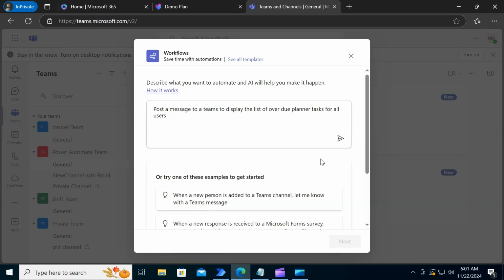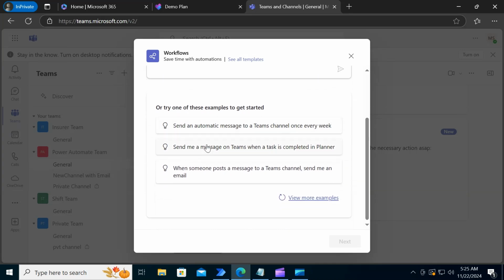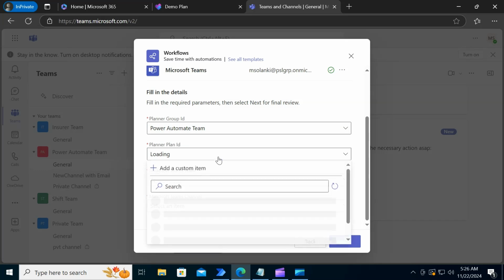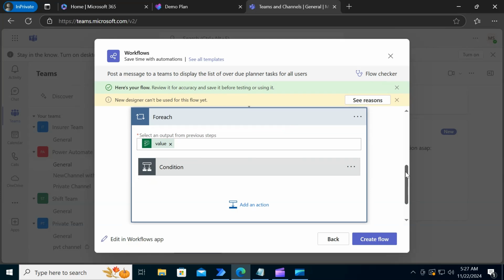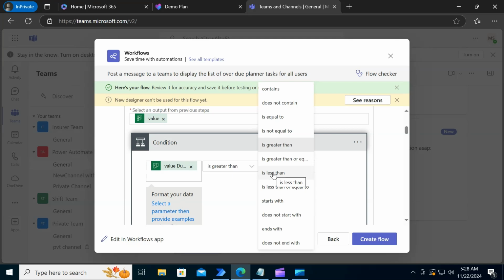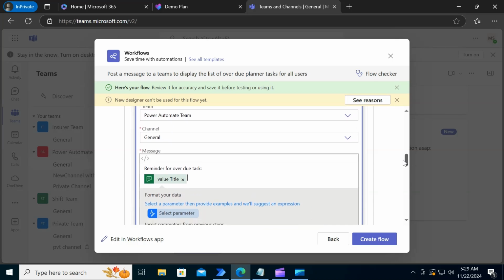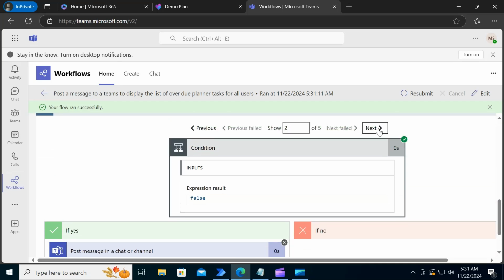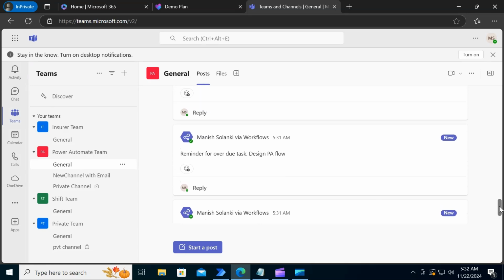Team Collaboration: Real-time Copilot Cloud Flow Development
Learn leveraging AI to create a flow in MS teams using natural langauge. The CoPilot feature will create PowerAutomate cloud flow in MicrosoftTeams. The "𝗪𝗼𝗿𝗸𝗳𝗹𝗼𝘄 𝗕𝘂𝗶𝗹𝗱𝗲𝗿" feature allows generating a cloud flow based on the input description and thereby eliminates the need to build flow from scratch.

Benefits:
📌 Ease of building cloud flow in teams when the prebuild template does not fit the scenario.
📌 Uses AI to generate and suggest a cloud flow based on the prompt.
📌 AI assisted auto suggestion in building cloud flows when you don't have a starting point.

Limitations:
▶️ Supports only English.
▶️ Only support for cloud flows is available.

✨ Through this tutorial I have explained the steps to leverage "𝗪𝗼𝗿𝗸𝗳𝗹𝗼𝘄 𝗕𝘂𝗶𝗹𝗱𝗲𝗿" AI feature to post reminder message(s) to teams channel for overdue planner tasks.